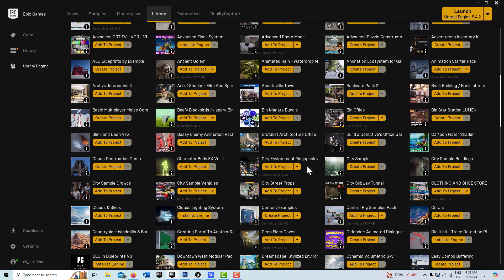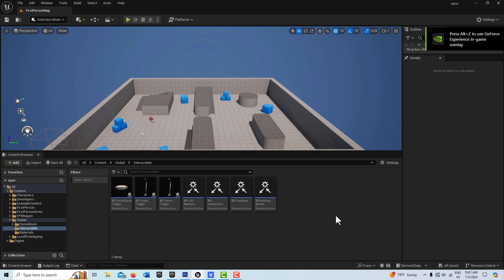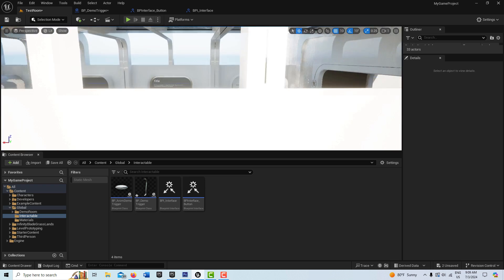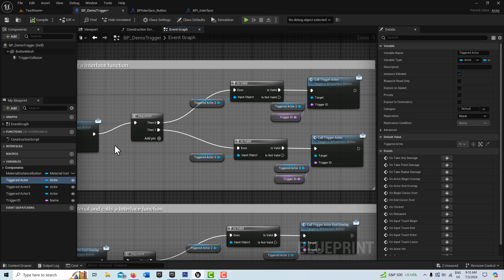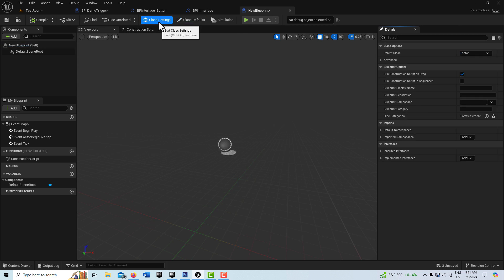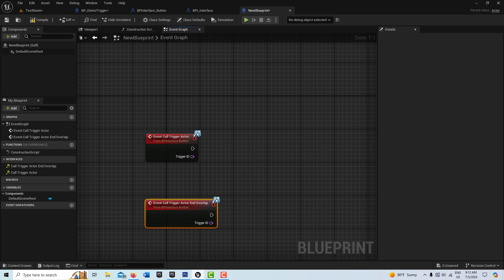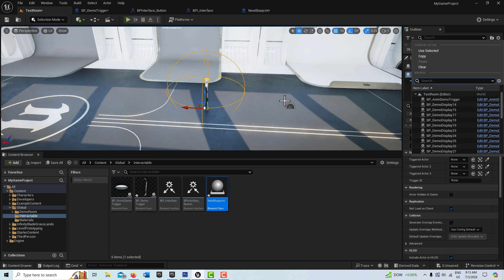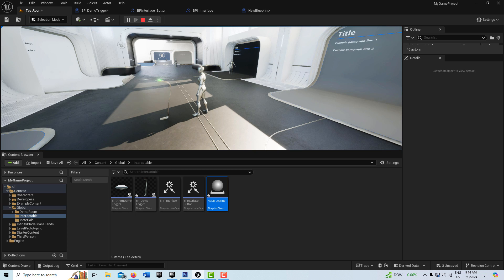Interactive Button Using a Blueprint Interface in Unreal Engine 5.4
This shows how to set up and use the Interactive Button that comes in the Content Example project. With just a little configuring, you can have a cool  interactive button system that you can use for any game or project. This is also a great example of how a Blueprint Interface works.